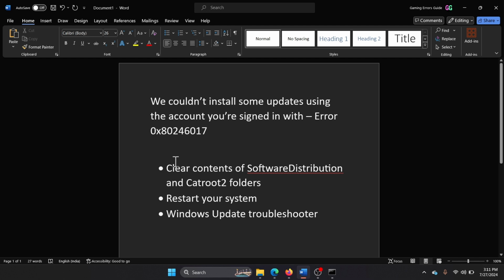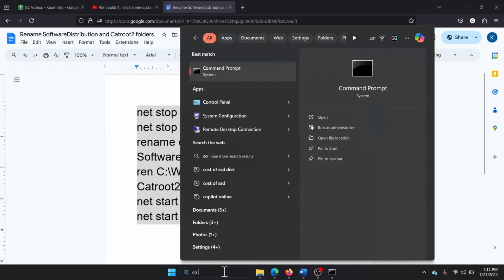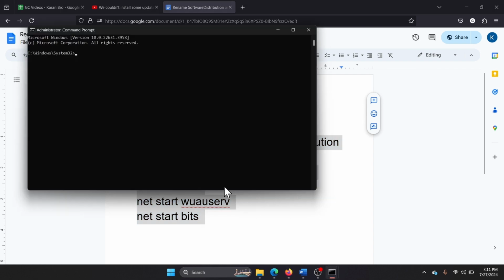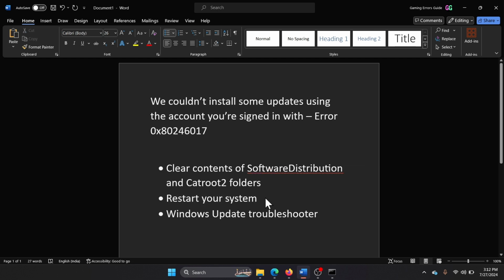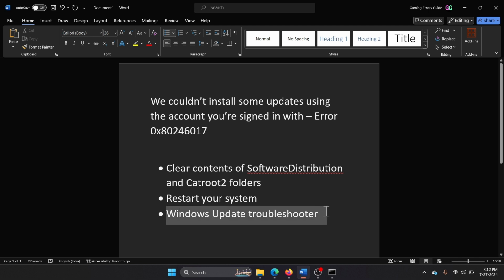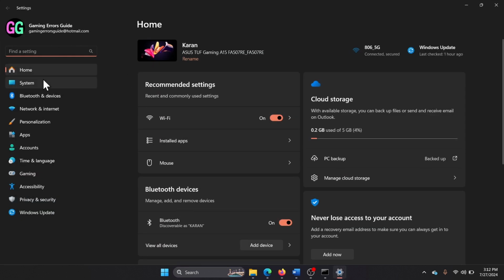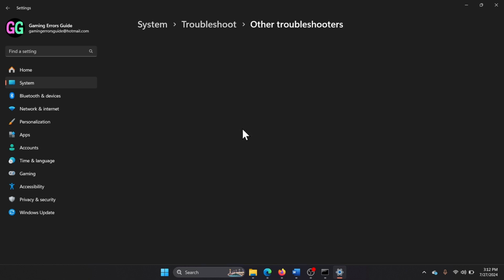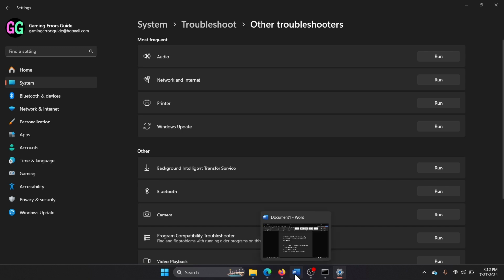We couldnt install some updates using the account youre signed in with Error 0x80246017 on Windows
Video Title: How to Fix We couldnt install some updates using the account youre signed in with Error 0x80246017 on Windows 11

If you wish to We couldnt install some updates using the account youre signed in with  Error 0x80246017, then please watch this video.